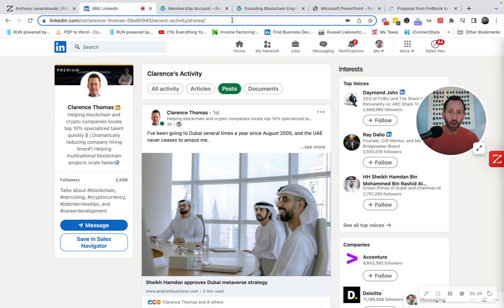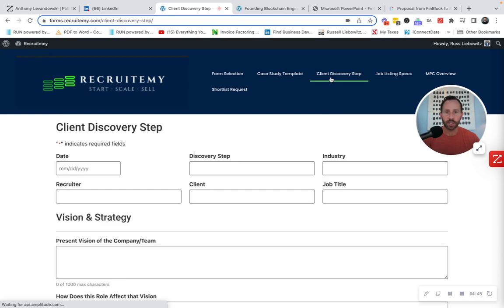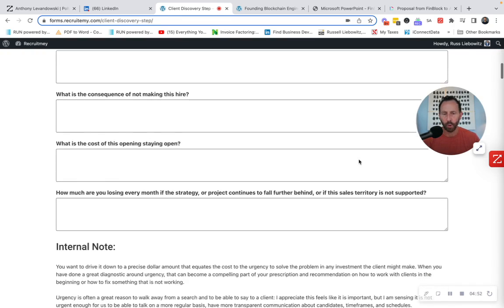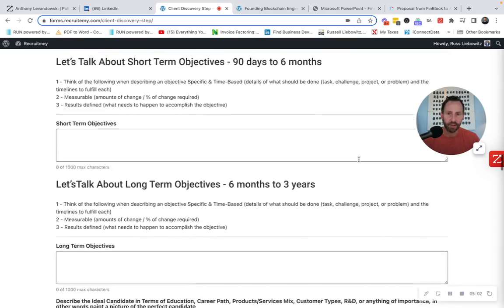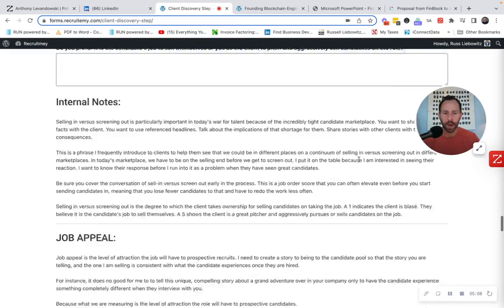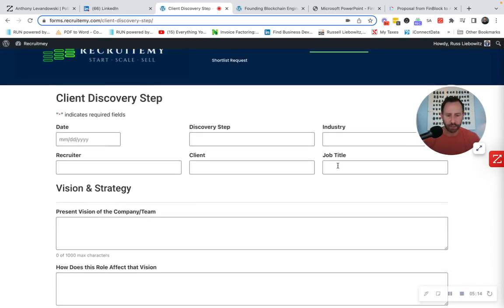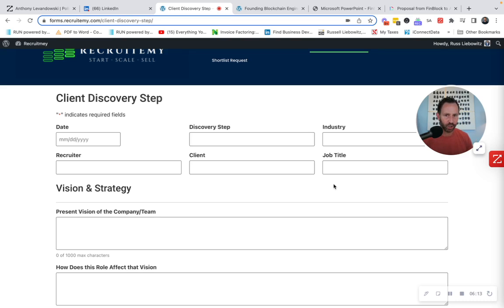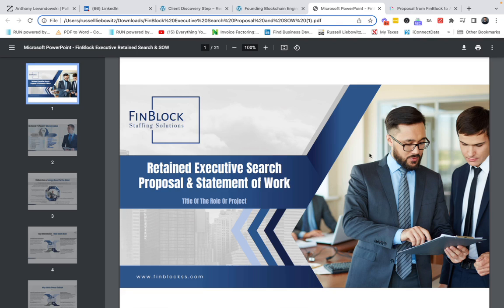How do Retained Search Firms Work?